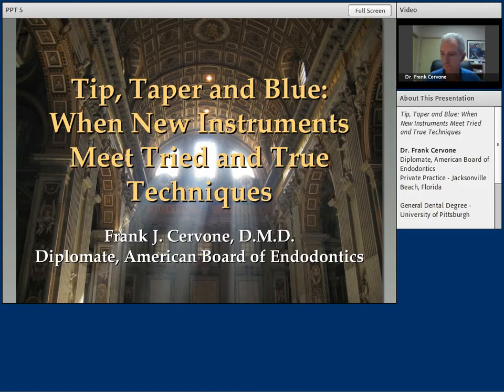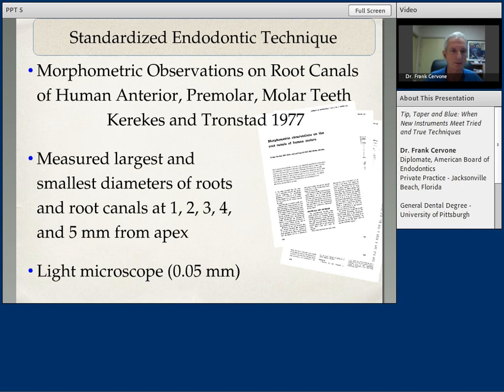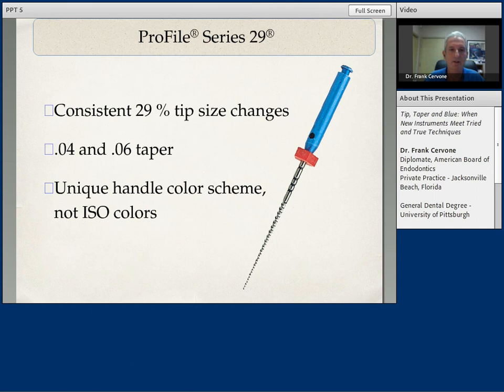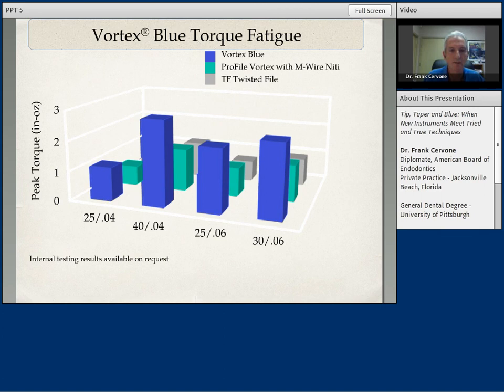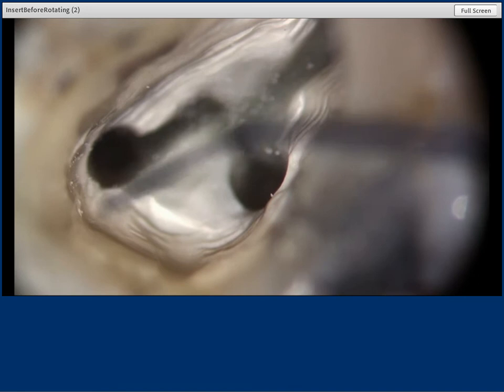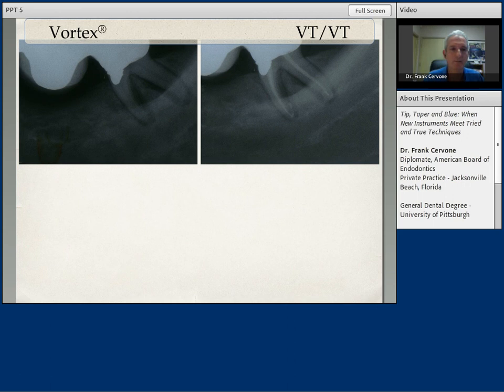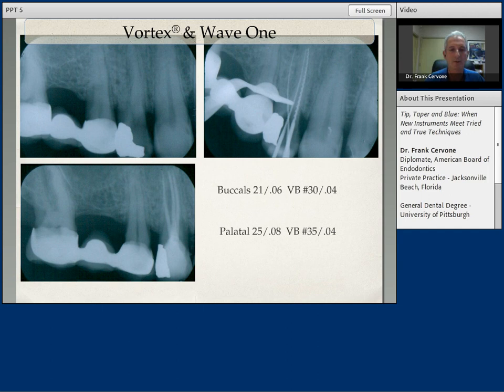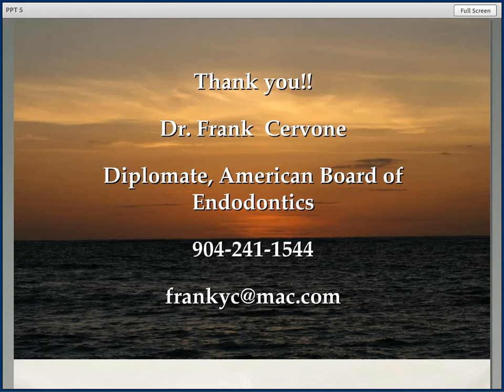Tip, Taper & Blue: When New Instruments Meet Tried & True Techniques - Dr. Cervone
Dr. Frank Cervone shares his tried and true protocol that he feels offers his patients the highest probability for success.